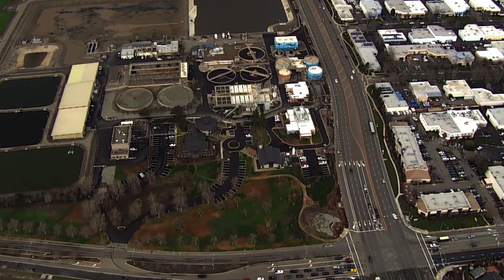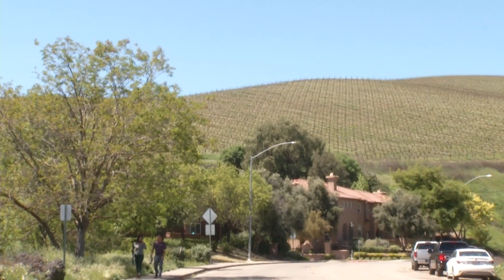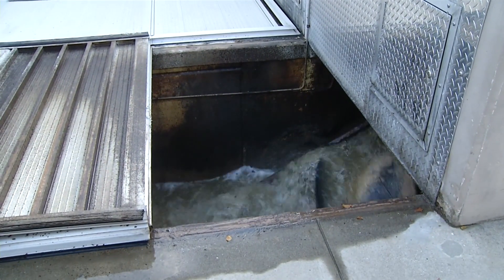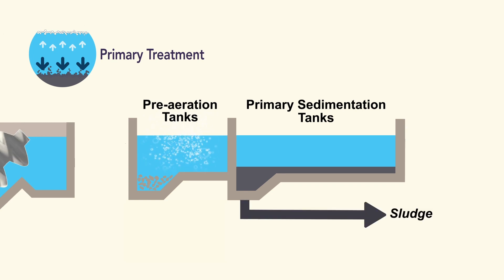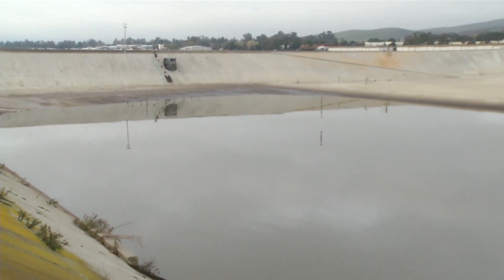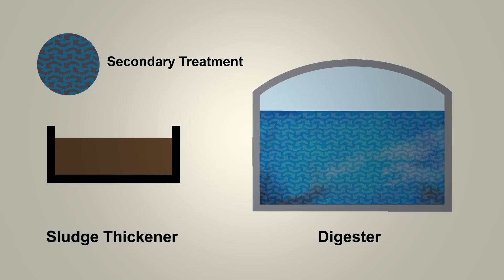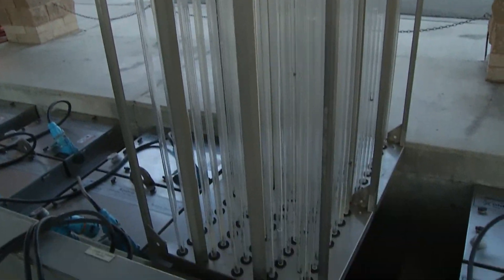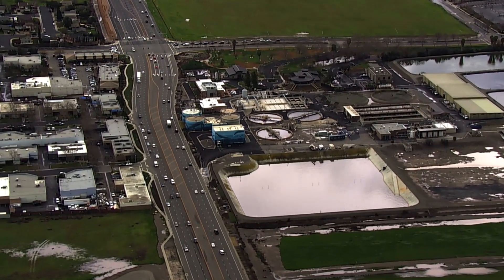Livermore Water Reclamation Plant Tour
Take a virtual tour of the Livermore Water Reclamation Plant.  Learn about how the Water Resources Division treats almost 6 million gallons of wastewater a day!